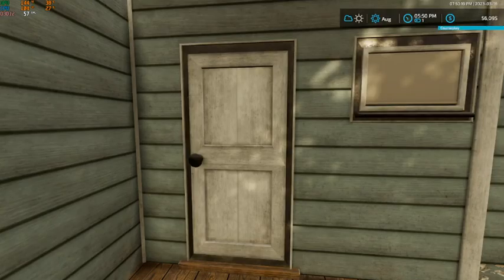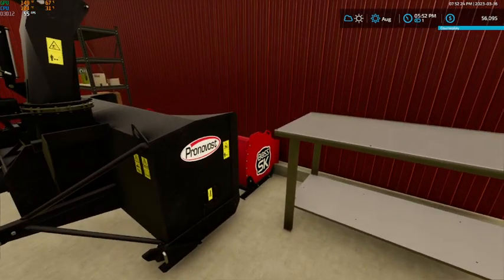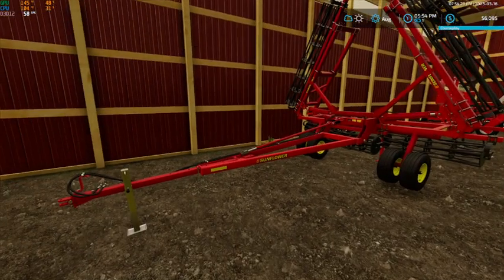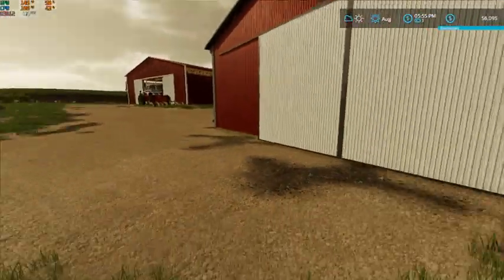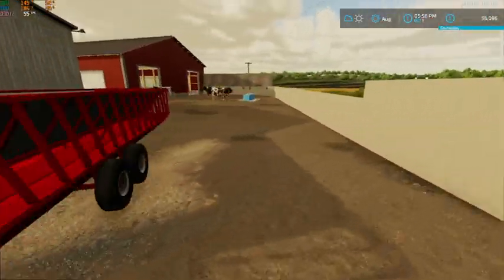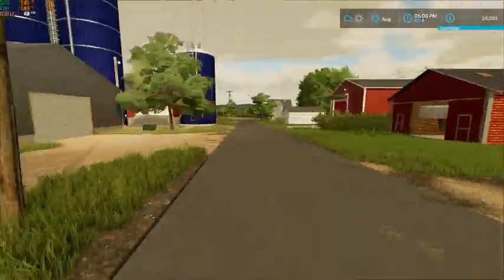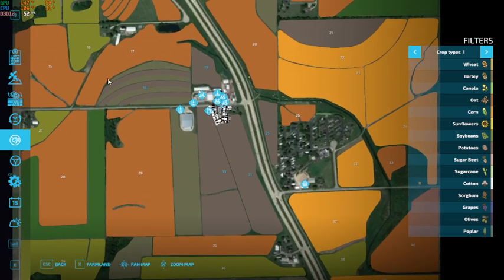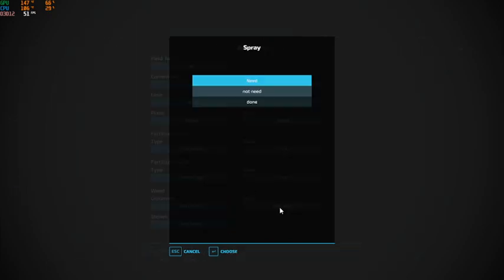FS22 Ashton Corners Old School Farm And Ranch Episode 1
Today we step back in time to the mid 90's era of farming and take a look at our new farm and ranch setup on Ashton Corners. Let's check out all of our old school machines and see what's goin on around this farm